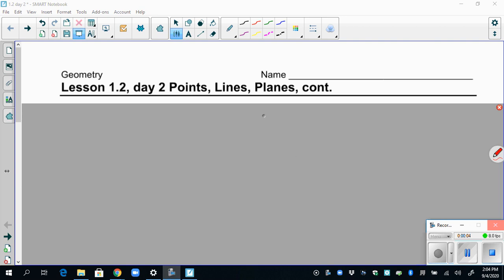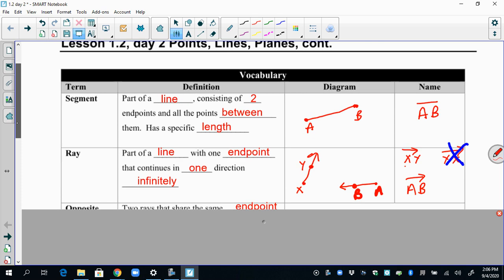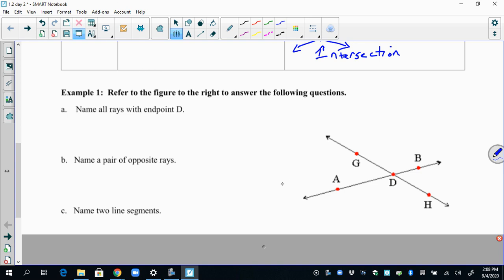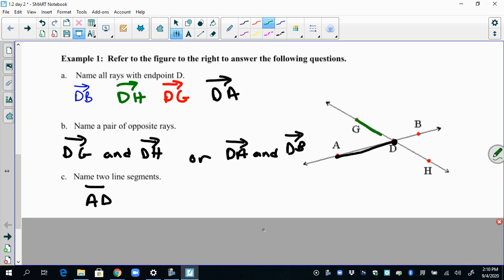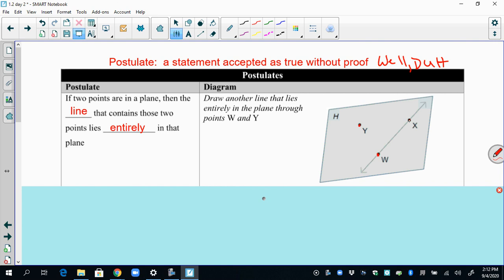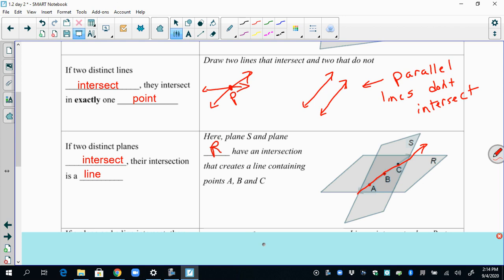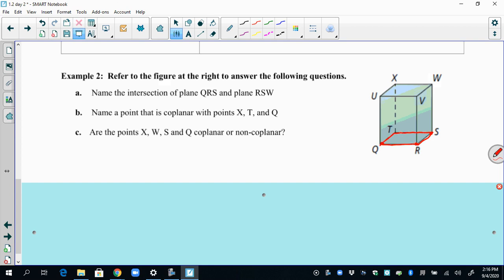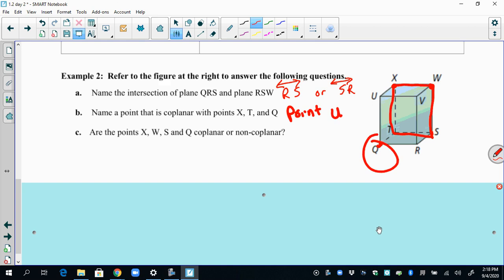1 2 Day 2 Points, lines and planes